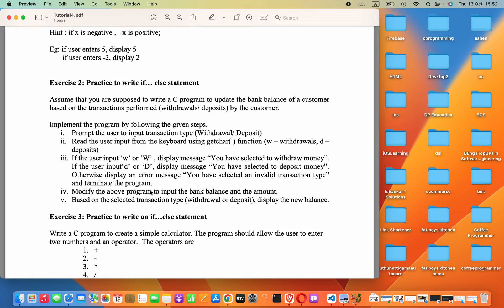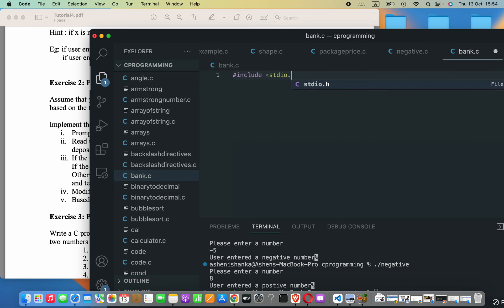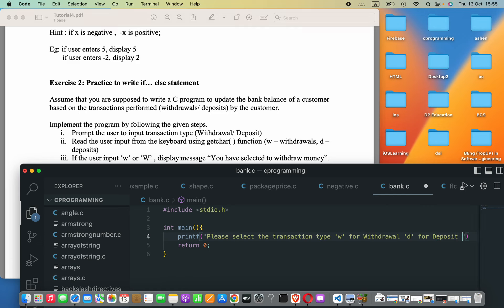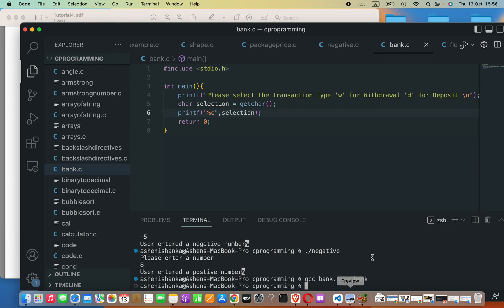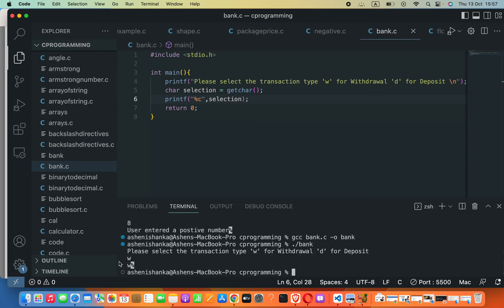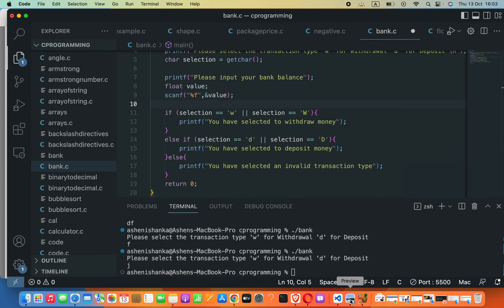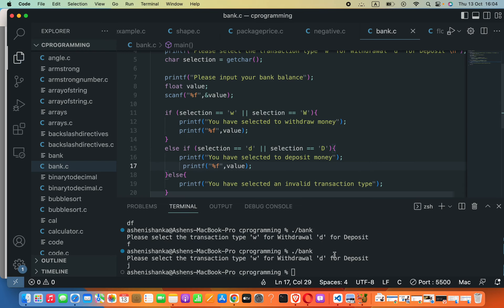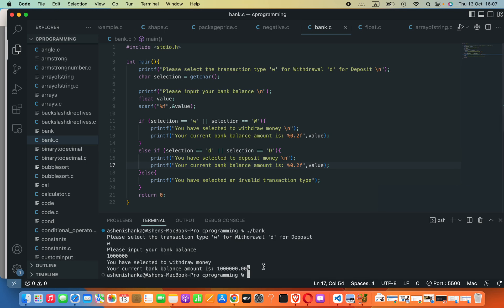How to write a C program to update the bank balance of a customer based on the transactions